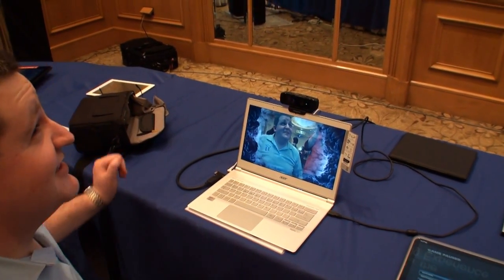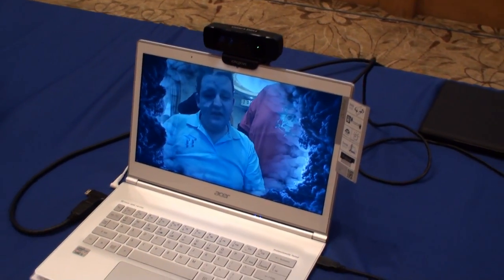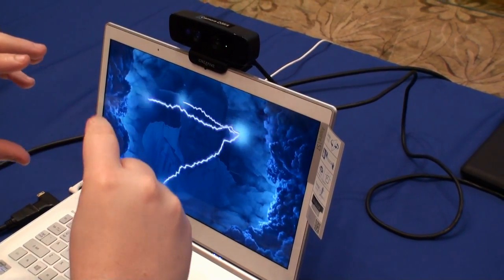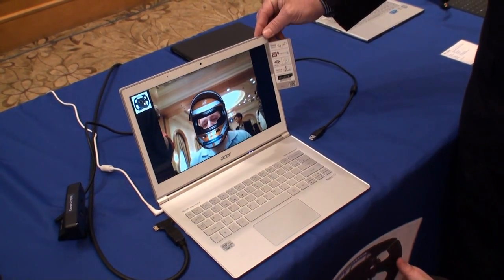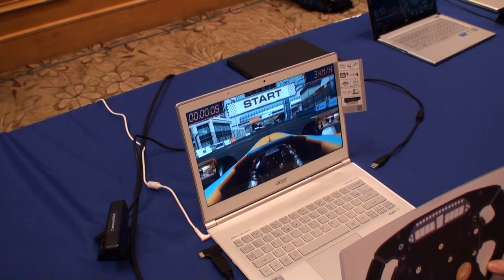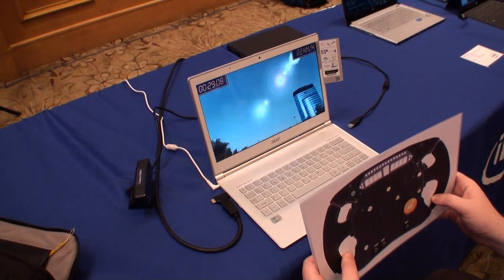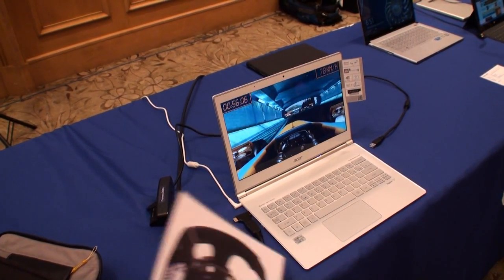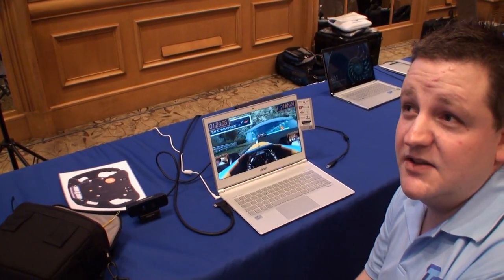Intel Computing Demo - controlling lightning with our fingertips and driving a car with no hands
Earlier today here in Taipei we attended the yearly Intel Computing Technology Demo which is tour held by Intel folks from the headquarters in US where they give Asian press a look into some fairly exciting tech that it's working on and stuff that we may see in the future.

At the event at the Sherwood Hotel today Intel showed off a lot of its new Ultrabooks, tablets and smartphones which of course are all powered by Intel chips. A lot of those products have been seen at events prior to this one, but what took our interest was Intel's take on perceptual computing and where it sees it going in the future.

At the front of the room was an Acer Aspire S7 Ultrabook running Windows 8, some may get excited for that fact alone. Besides just multitouch where we are now with such Windows 8 based machines, Intel showed off various demos which makes uses of the computer's web camera to produce some rather interesting results.

In the video above the first part shows a demo where a Creative Labs 3D camera (attached via USB) is able detect the user's fingertips and control lightning. It uses depth perception and other cool technologies to recognize your fingertips and interact with them on-screen. Another demo we saw (not shown in the video above) showed the camera being able to recognize an Intel employees hands and he was able to accurately move around balls on the screen, even flick them with a real flicking motion - quite cool.